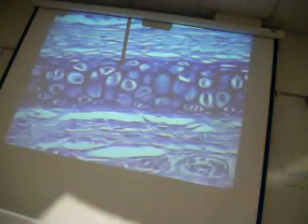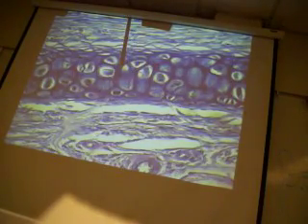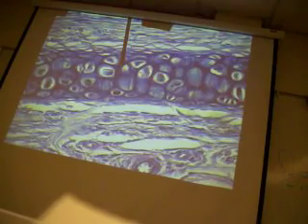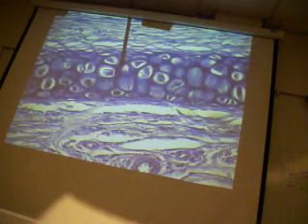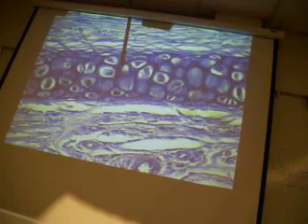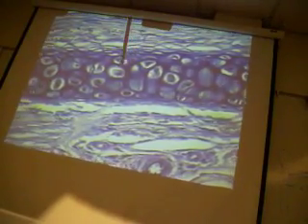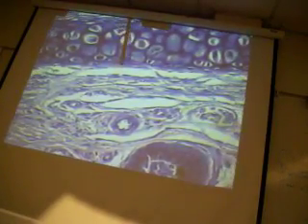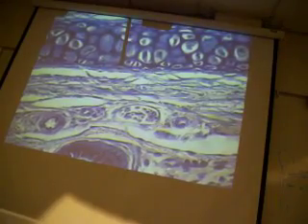Histology Connective Tissue P2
This is a Bio 3B histology video connective tissue Part 2 starting with cartilage (from F2013).